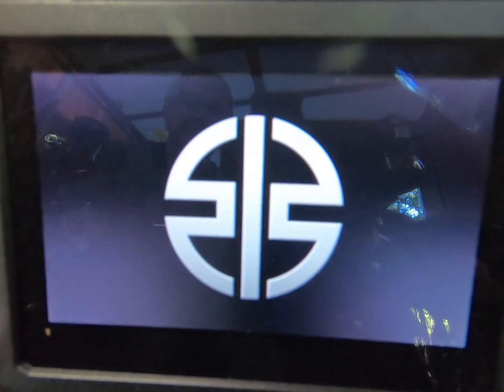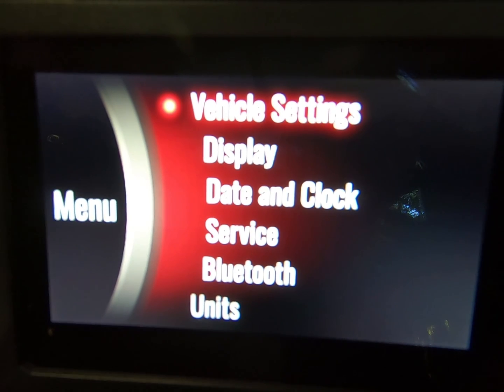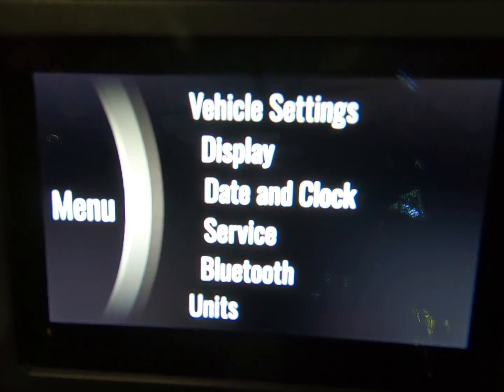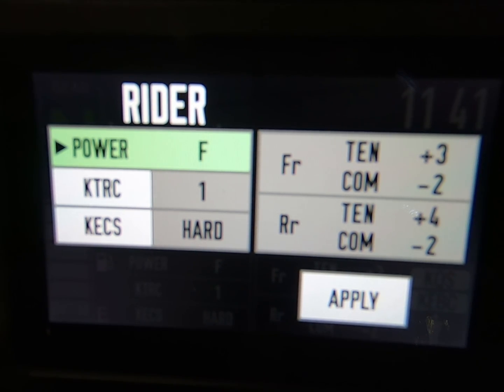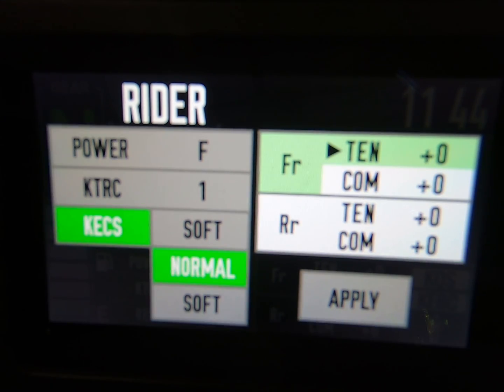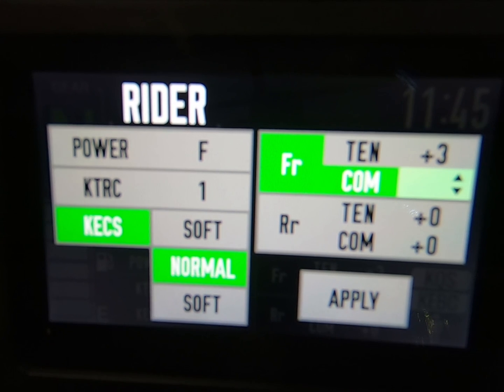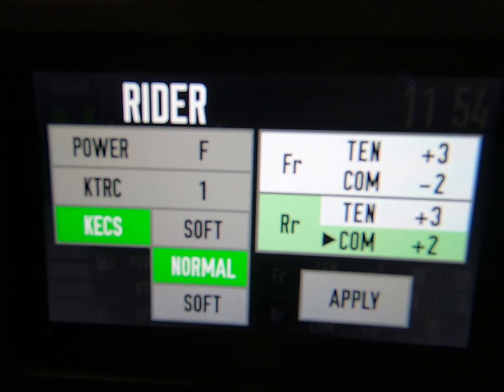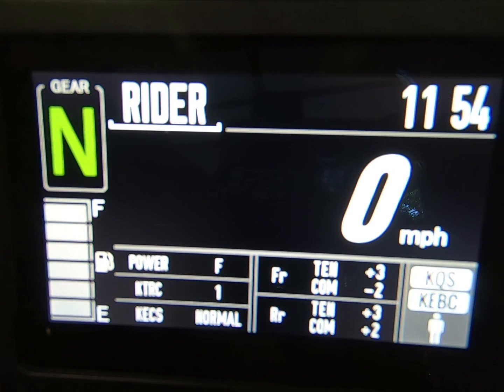H2Sx SE+ Dave Moss settings: Setup for Rider mode, and tension and compression, fine adjustments.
Thanks to Dave Moss and Champ87 for their tutelage. H2Sx SE+ How to setup for Rider mode, and tension and compression, fine adjustments.  Important to note that the gross adjustments, via rider pre-load, makes gross adjustments, Rider, Rider with bag, Passenger and Baggage. This video outlines how to make fine tuning to those settings, manually. Attempting to use standard SAG measurements does not work well, because of how the electronic suspension will place you in one of the three pre-load selection of your choice, and you must 'fine' tune from there. For my weight, 173, Dave Moss setup this bike, and he used Rider with bag, and T/C of:
Ft   +4
Fc   -2
Rt   +3
Rc   -2